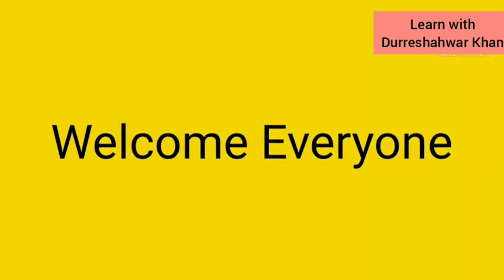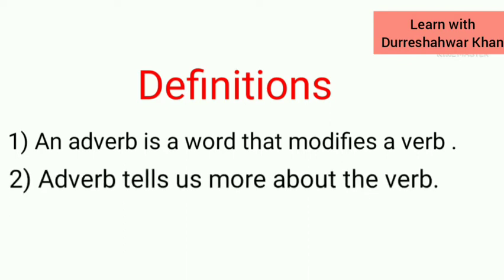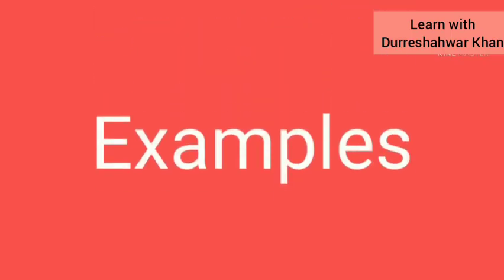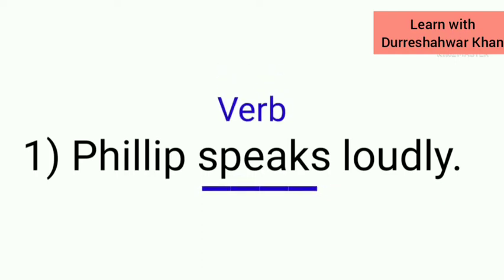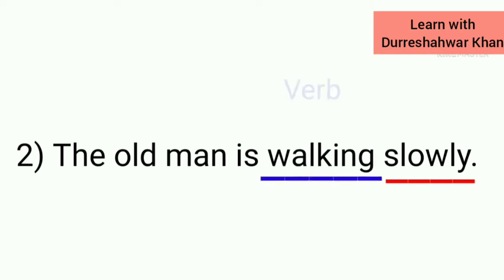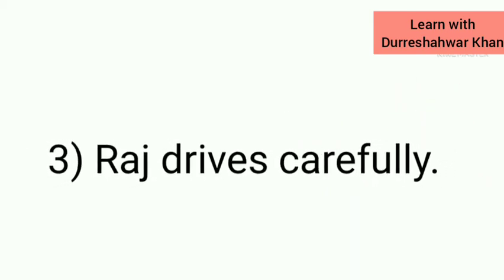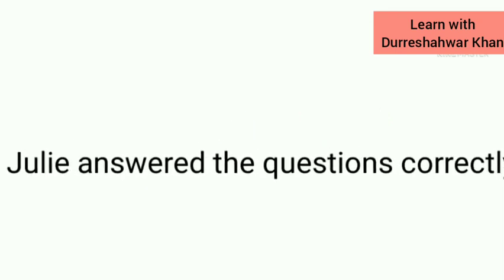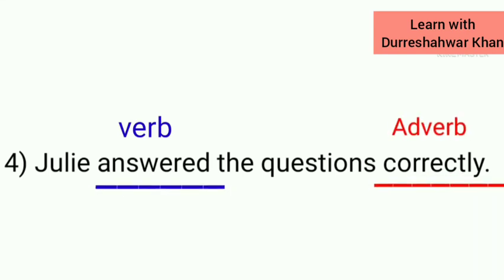Adverb in English Grammar.